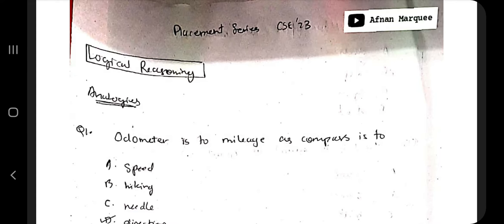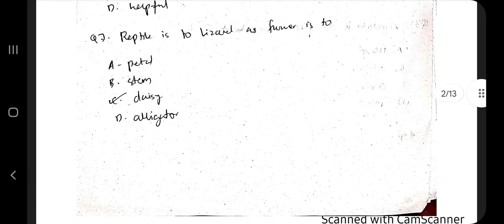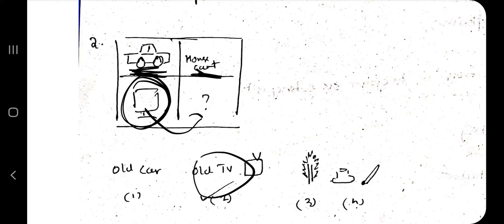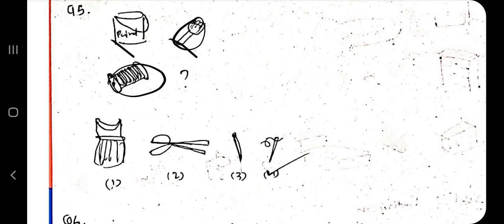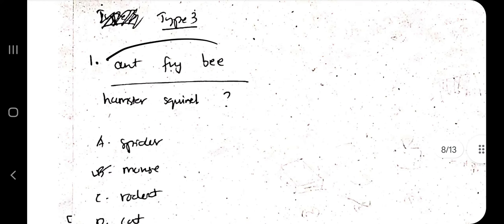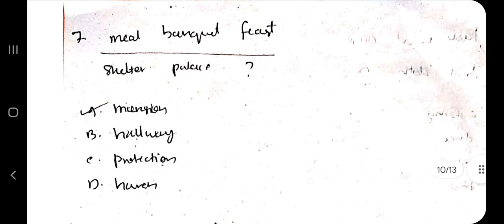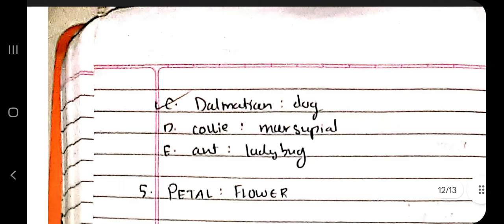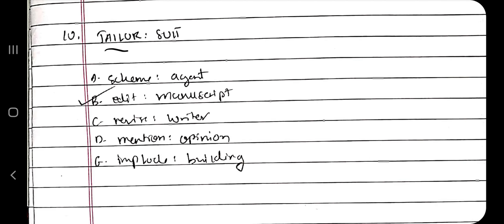Analogies ✍ | Logical Reasoning | Placement Series CSE'23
Hello Everyone!

In this exercise you will be learning how to select correct option to match the given analogy.

TIP: Read the options and try to think of the most close related word.

0:00 Type 1: Words
1:39 Type 2: Pictures
3:23 Type 3: Continuity
4:28 Type 4: Relations